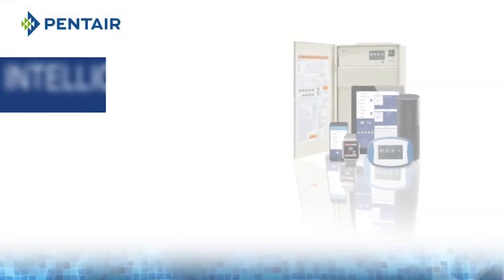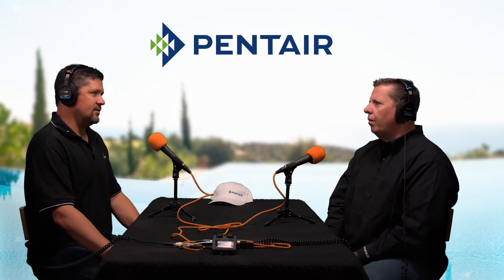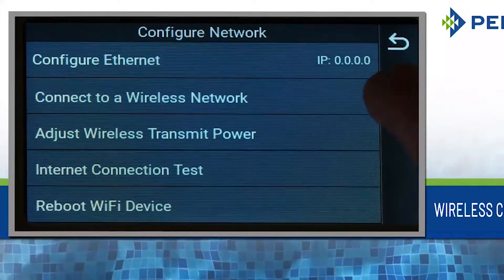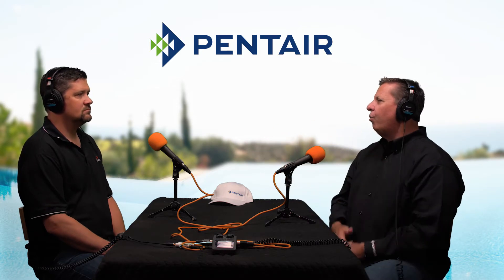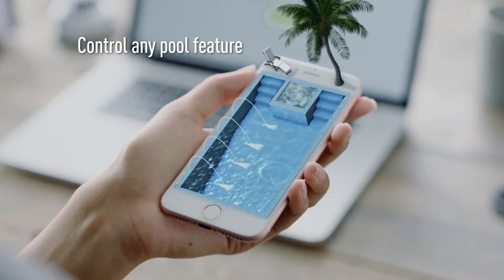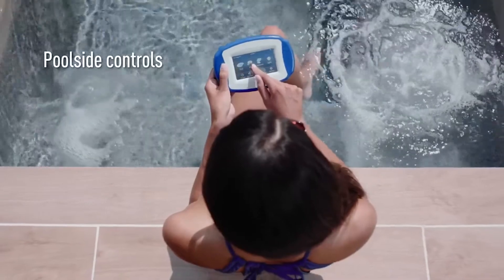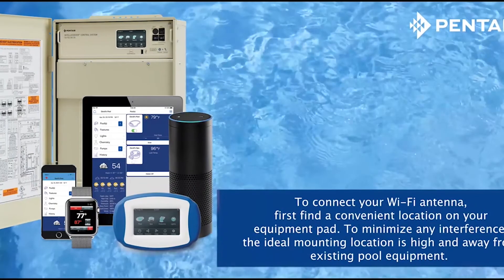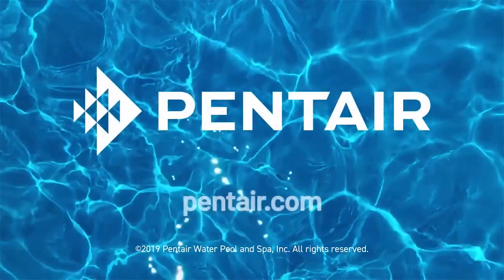Pentair IntelliCenter - Part 2 of 2 | Ask The Masters Podcast | Partner Profile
Master Dave Penton from Fluid Dynamics Pool & Spa Inc. chats with Ron Newman from Pentair about automation and the new Pentair IntelliCenter. On this second part of our discussion we get into more details about specific options available with the new Intellicenter platform